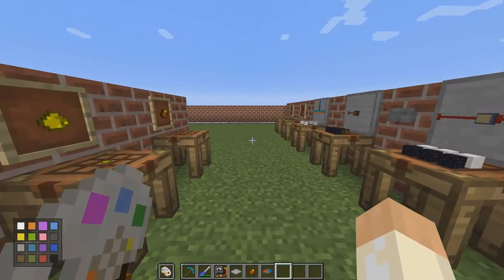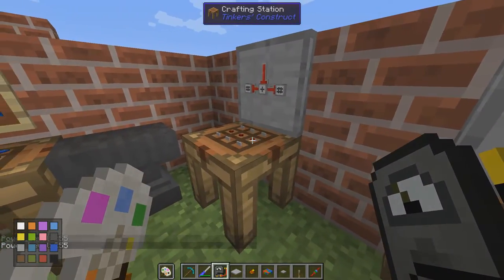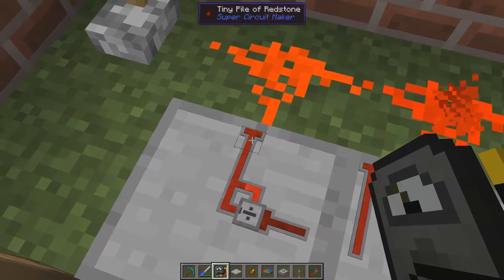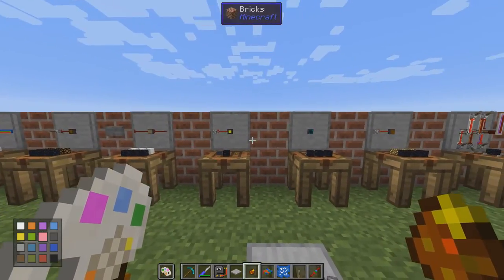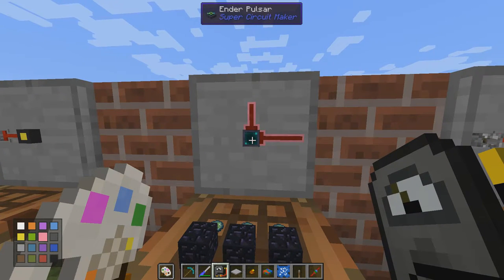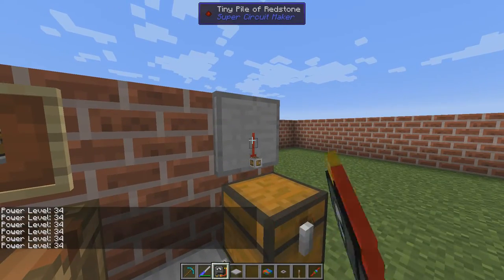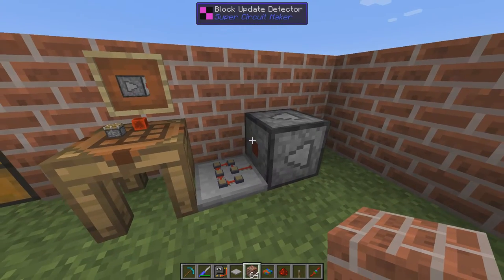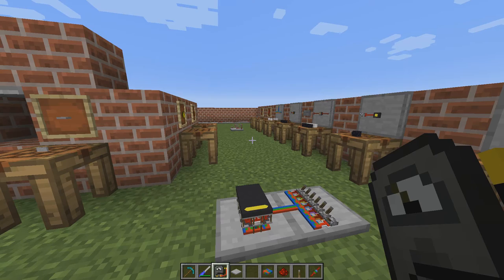Super Circuit Maker Tutorial: Getting Started - Part 2/2 (MC 1.10.2)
If you haven't seen part 1, watch that first! In this video I'll go through the remaining items in the mod and the basic functionality of them. In the end I'll even show a few blueprints that are already in the mod as examples, mostly gates and simlar simple circuits.

The other videos in the playlist will go through more useful builds and how to make best use of all items. Please note that circuits and builds might be updated to better versions over time (this is natural), so always check the video description for updates and comments.

Key items and blocks in this video:
- Redstone-Impregnated Stick
- Bundled Stick
- Constant
- Adder
- Subtractor
- Multiplier
- Divider
- Miniature Lamp
- Quartz Resonator
- Tiny Segmented Lamp
- Ender Pulsar
- Glowstone Exiter
- Non-Conductive Tiny Plate
- Inventory Scanner
- Block Update Detector
- AND, NAND, OR, NOR, NOT and XOR Gates
- PULSE, RS-LATCH, T-LATCH

If you like what you see, please make me aware of it in form of a like or a comment. If not - feel free to tell me why.

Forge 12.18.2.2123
Applied Energistics 2 [rv4-alpha-6]
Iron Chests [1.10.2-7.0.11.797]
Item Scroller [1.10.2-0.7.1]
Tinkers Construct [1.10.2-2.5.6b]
Waila [1.7.0-B3_1.9.4]